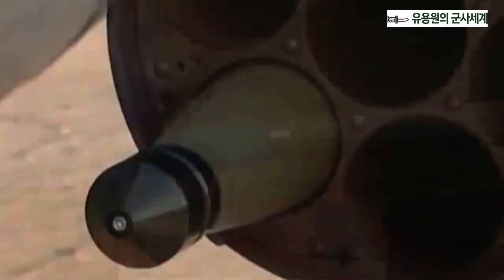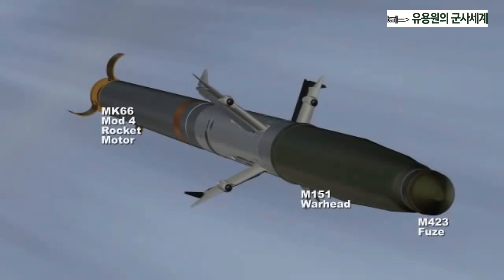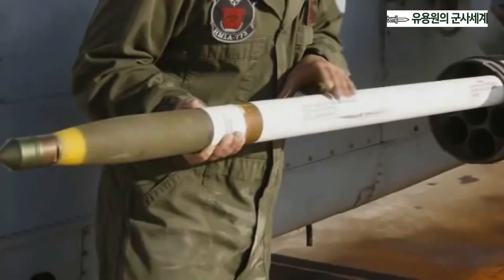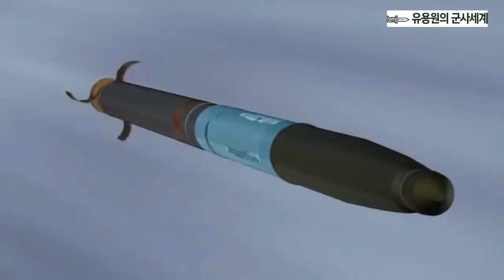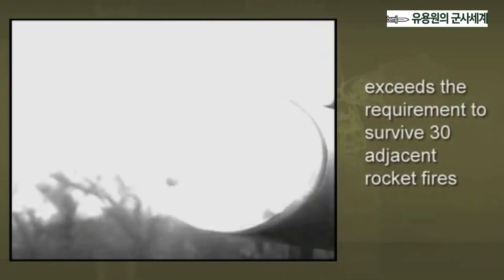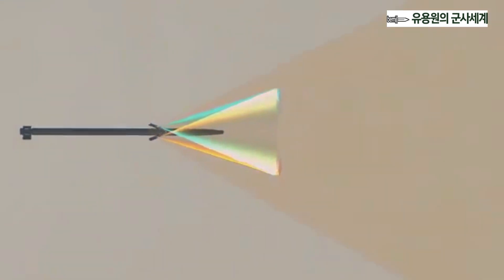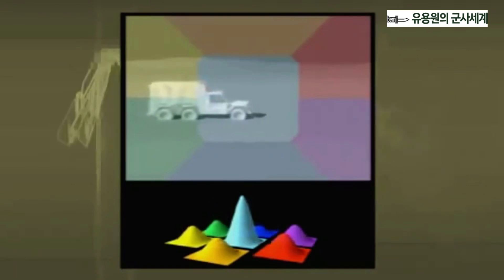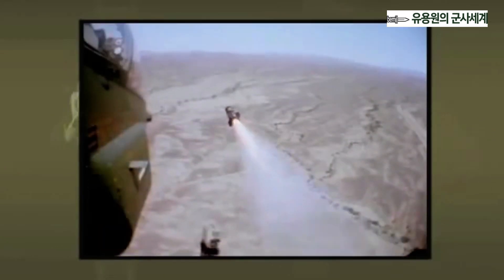'미사일'로 변신한 로켓! BAE시스템스사의 70mm 레이저유도로켓 APKWS 소개영상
미군의 아파치, 바이퍼 등 공격헬기와 전투기 등에 장착되는 2.75인치 레이저 유도로켓 APKWS (Advanced Precision Kill Weapon System) 영상입니다. APKWS는 기존 무유도 2.75인치 로켓에 레이저 유도 장치를 달아서 정밀 타격이 가능하게 한 유도로켓 인데요
적의 작은 진지나 경장갑 차량 등을 공격하는데 사용되며 최대 사거리는 5.6km, 명중확율은 95%라고 합니다. /BAE시스템스 제공